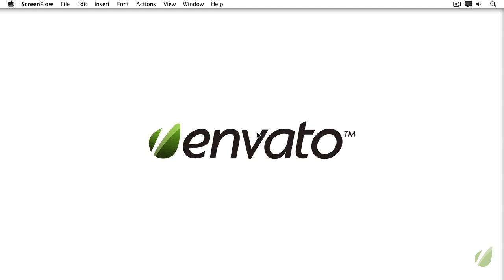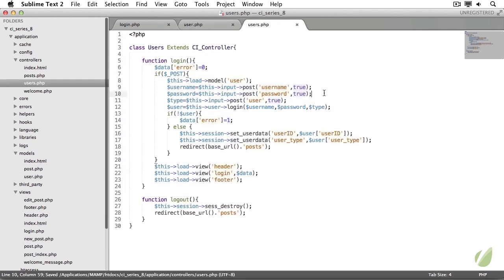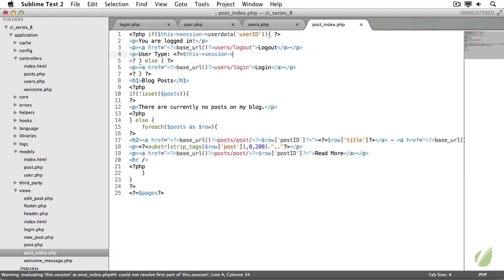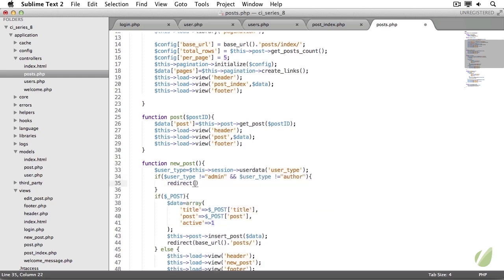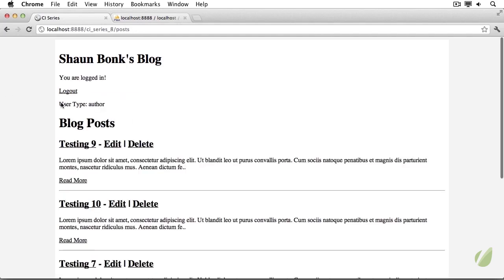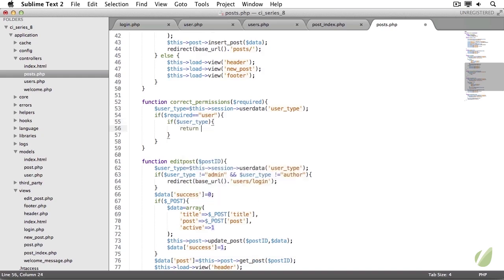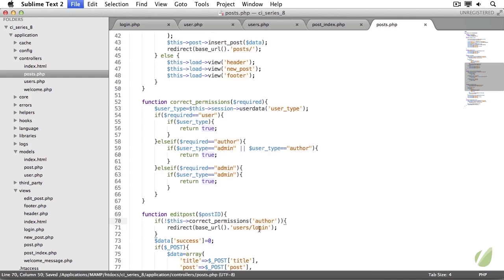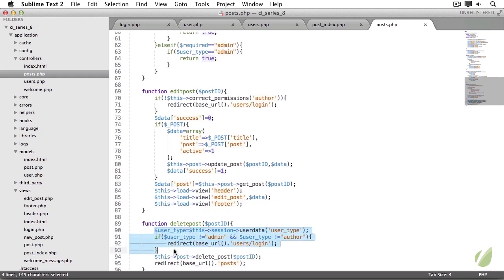[09] creating the users mvc pt2 - codeigniter essentials